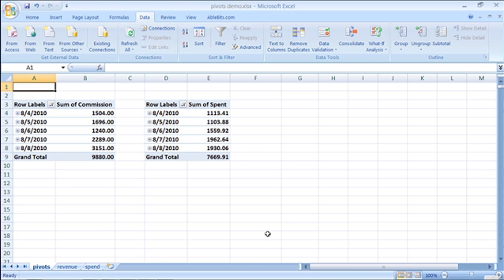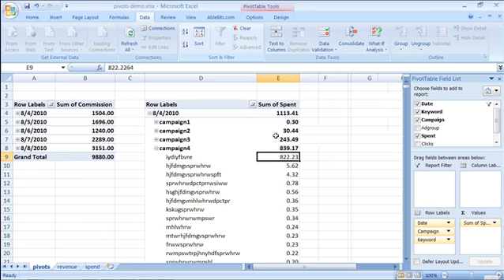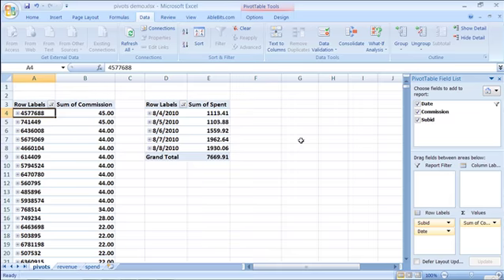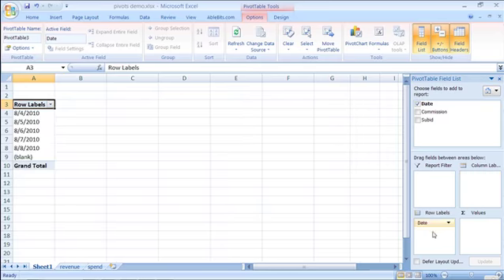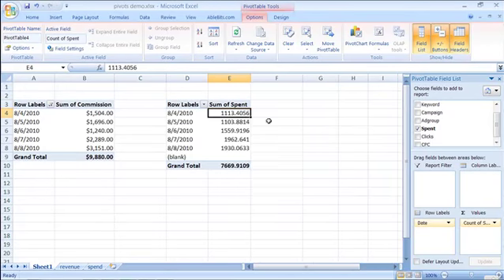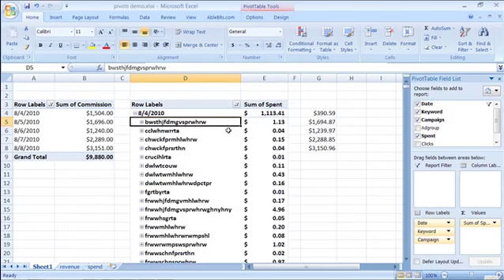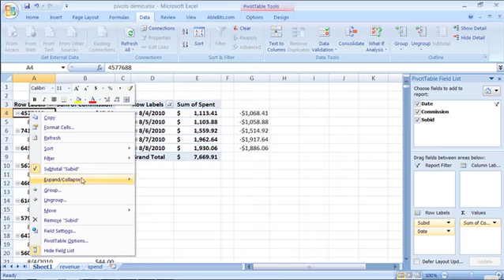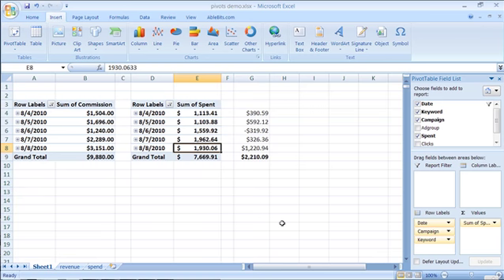ToolTrainer Pivot Tables Tutorial